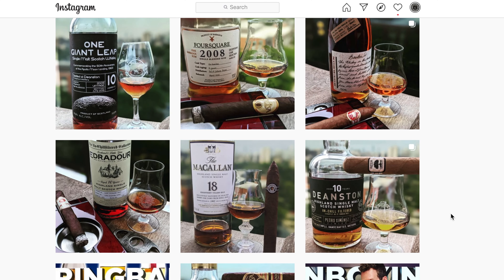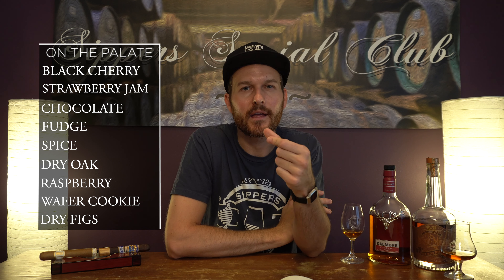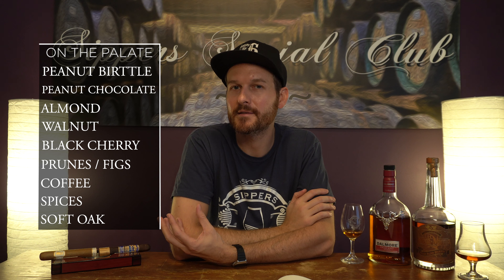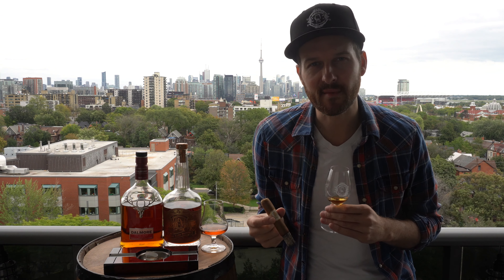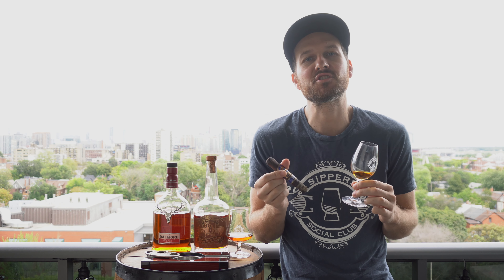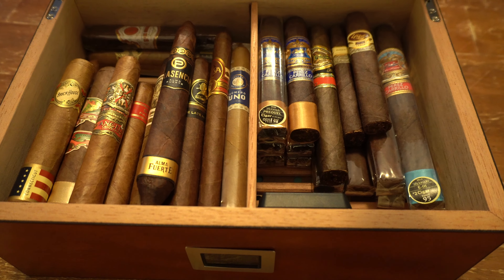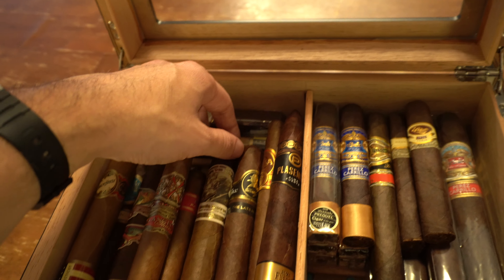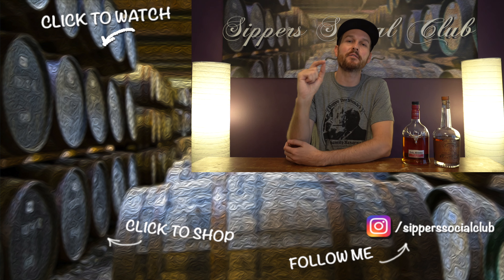Pairing Dalmore Cigar Malt & Joseph Magnus Cigar Blend with Cigars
Full review of Dalmore Cigar Malt Reserve, and Joseph Magnus Cigar Blend batch 35. Plus pairings with Drew Estate Liga Undercrown Shade and E.P. Carrillo Pledge Prequel cigars. Are cigar blended whiskies actually better with cigars? Use time stamps to skip ahead.

0:00 Intro
2:49 Dalmore Cigar Malt Review
5:32 Joseph Magnus Cigar Blend Review
8:39 Drew Estate Liga Undercrown Shade
13:11 E.P. Carrillo Pledge Prequel
15:45 Recap and Scores
22:12 Humidor Tour

0-69.5 – Don’t bother trying, life is too short for bad spirit.
70-79.5 – Worth trying, but you’re not missing out if you don’t.
80-84.5 – I recommend trying.
85-87.5 – Definitely try this!
88-91.5 – I recommend buying a bottle blind!
92-95.5 – Stuff you reserve for special pours!
96+ – The meaning of life.